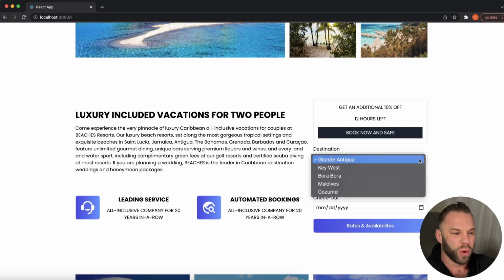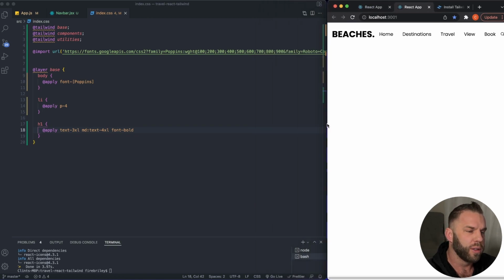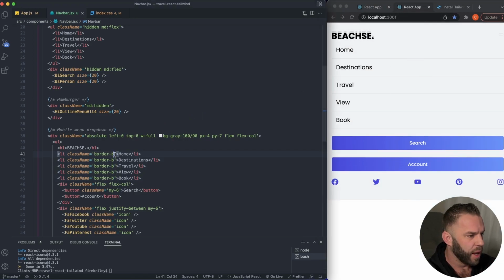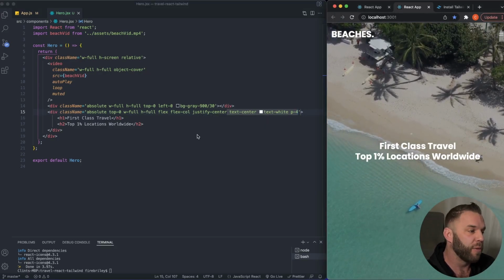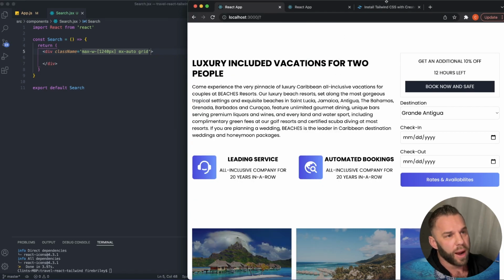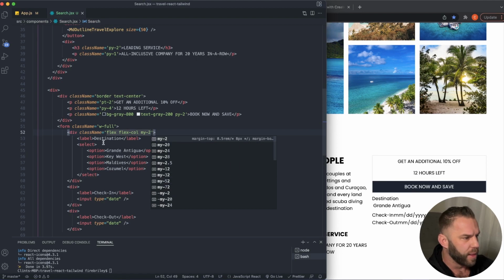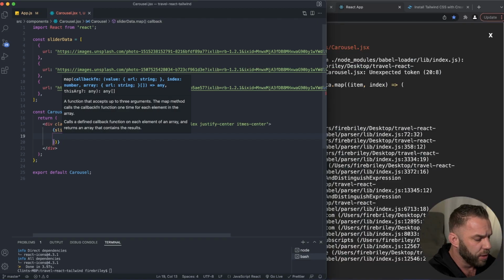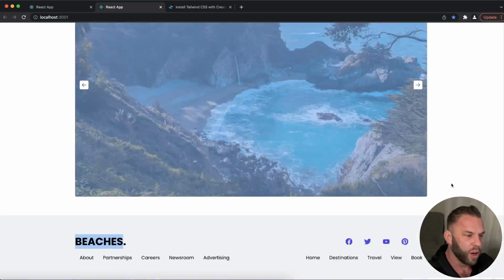Build A React JS Travel Website Using Tailwind CSS - Front End - Start to Finish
✈️ Build this Front-end React JS Travel Website! ✈️

In this video I rebuild a previous project using React JS and Tailwind CSS!

I left some time stamps below for your convenience. Follow along as I create a basic React JS application and install Tailwind CSS.  I'm having a lot of fun working with tailwind inside of my React projects - it is such a time saver. We will be using the useState hook to toggle our mobile responsive navbar state and build a custom image carousel component. I hope you enjoy the video. Would love to hear your feedback.

GitHub Repo!   Images Found at-  /src/assets/

Coding Challenges!

Time Stamps:
0:00 - Intro
01:25 - Create-React-App With Yarn
02:19 - File Clean-up & Project Layout
03:01 - Install & Configure Tailwindcss
06:45 - Create Navbar Component
09:35 - Install React-Icons With Yarn
11:44 - Global Styles With Tailwindcss (Base Styles)
35:32 - Create Video Background Component
46:44 - Create ‘Destinations’ 5-Col Grid Layout Component
53:38 - Create ‘Search’ 2-Col Grid Layout With Form
01:10:58 - Create ‘Selects’ Component - Pass props to functional component
01:14:59 - Create Component Receiving Properties From ‘Selects’
01:19:19 - Carousel Component - useState
01:29:28 - Create Footer Component